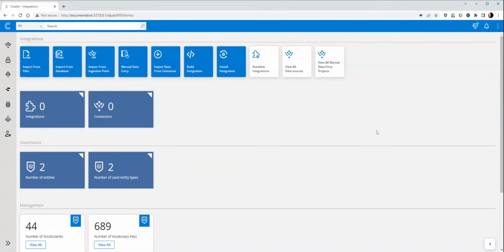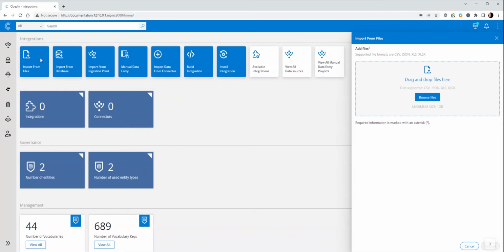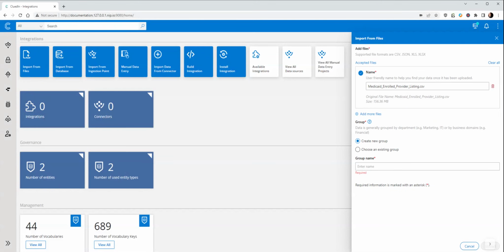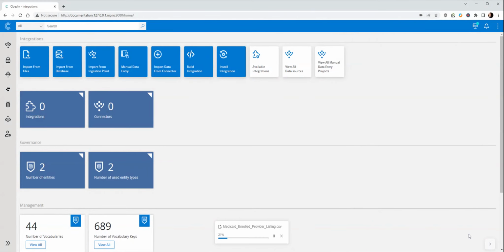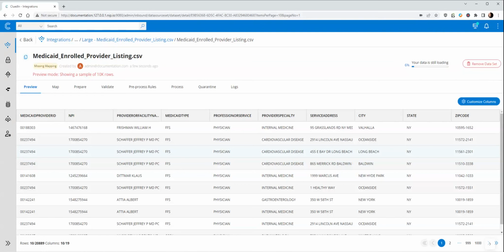Working with large files in CluedIn (MDM Demo)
Working with large files in CluedIn